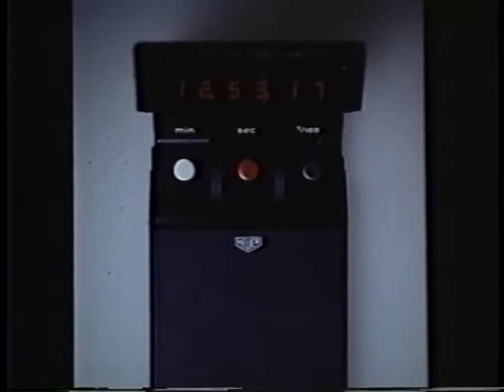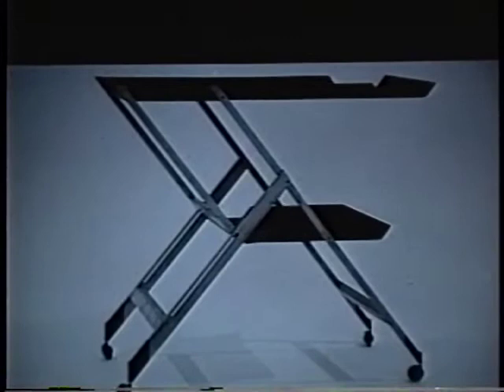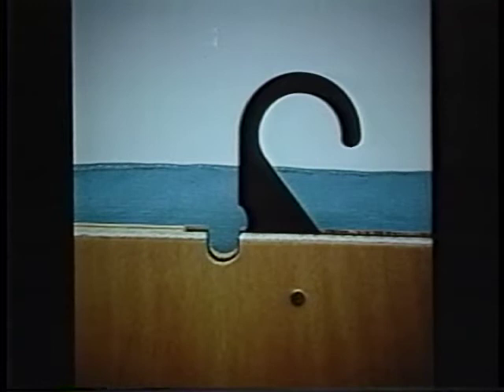Ernesto Gismondi, Richard Sapper - Westweek Los Angeles 1997